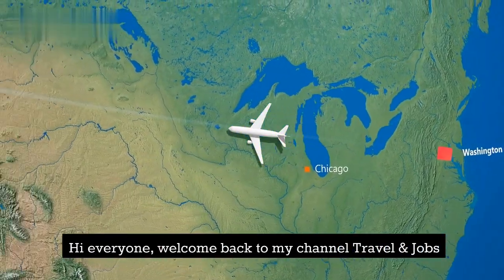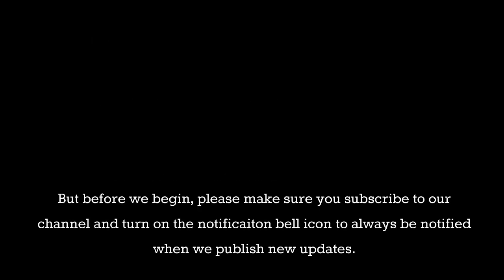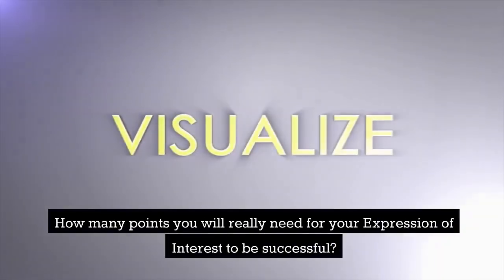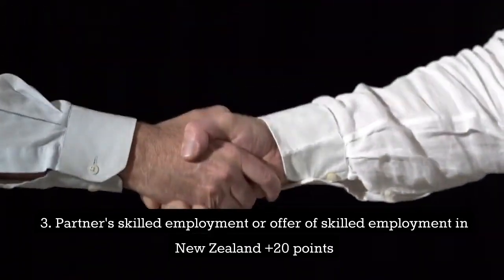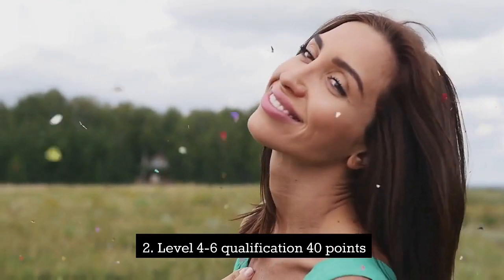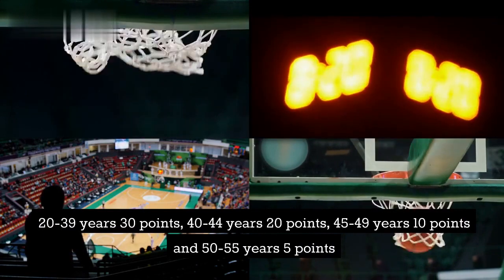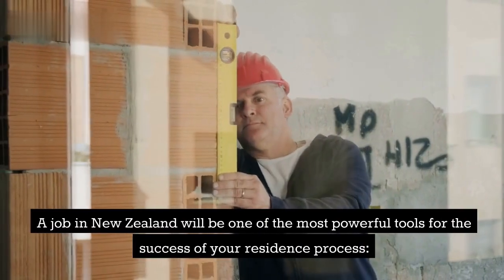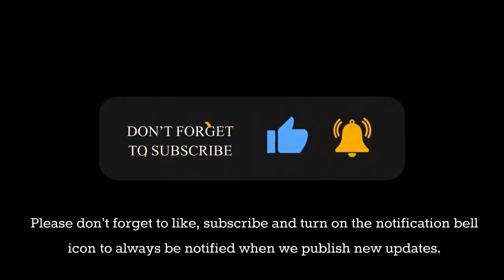New Zealand PR New Point System & Skilled Migrant Category SMC 2023 | New Zealand work visa 2023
In this video, I go over the new New Zealand PR point system, which only requires 6 points for New Zealand visa applicants. When the new system goes into effect on October 9th, 2023, they will receive a single New Zealand work visa and residency permit.

Additionally, the processing time has been lowered to JUST 6 WEEKS! Your family members are welcome to travel with you and are free to live and work in New Zealand. The NEW points calculator, a comparison of the old and new systems, and how these changes can help you are all stated below.